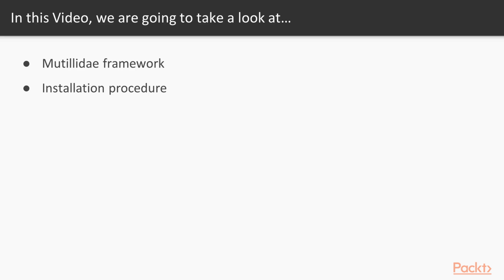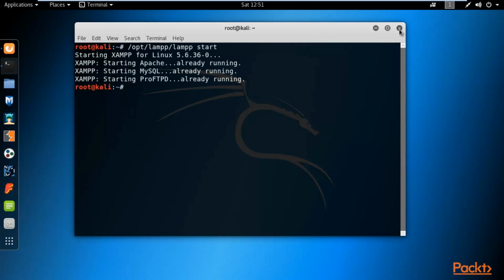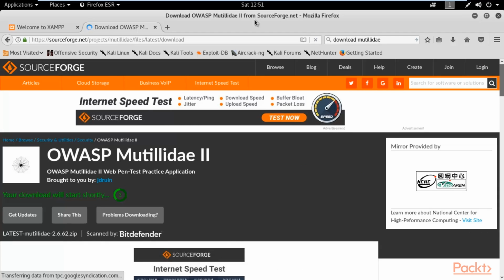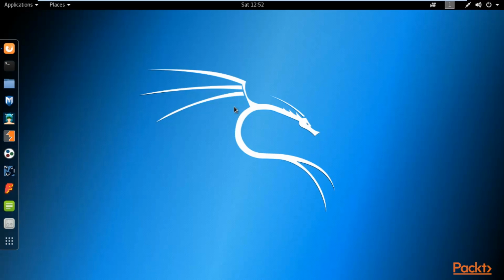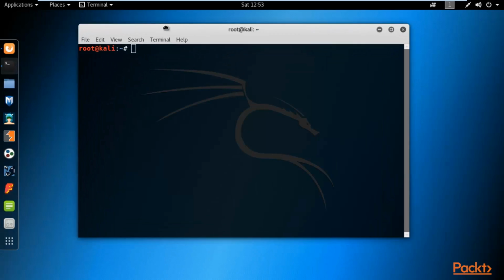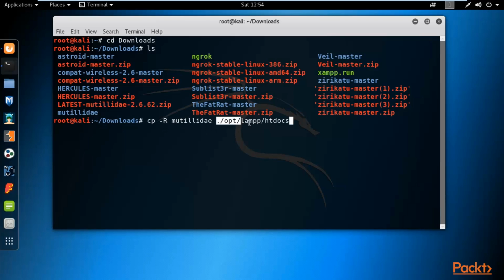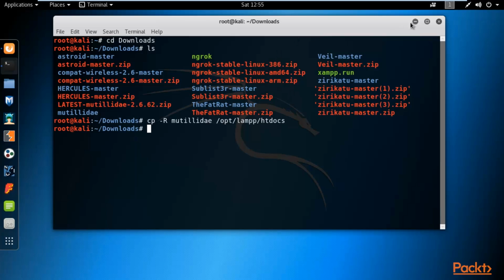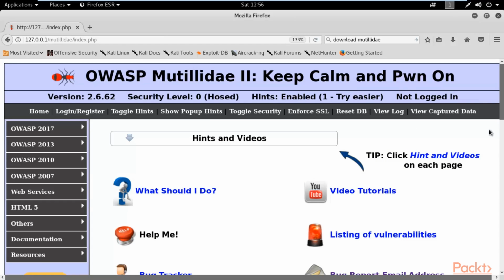Ethical hacking || 30 Download and Install a Buggy Web Application